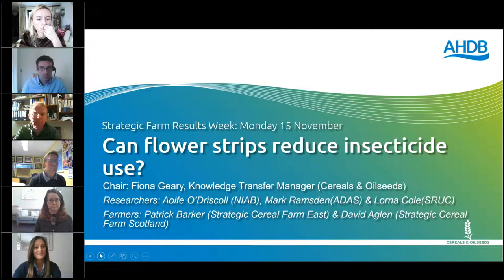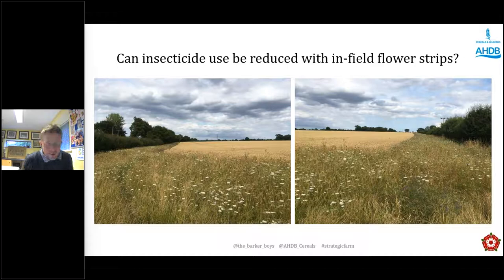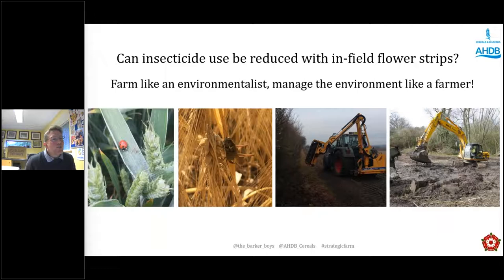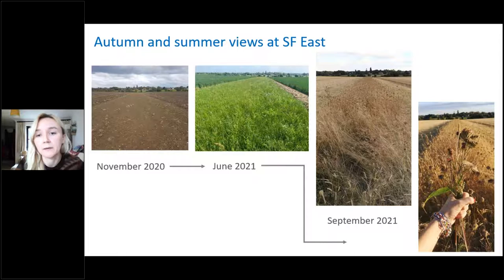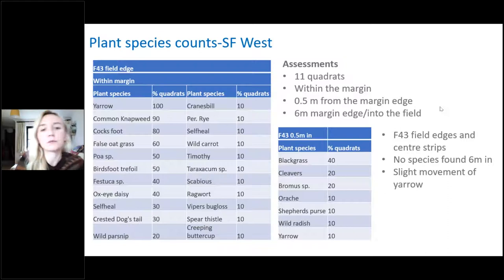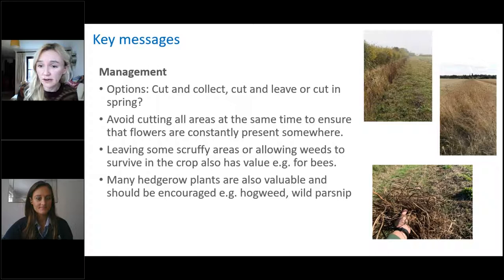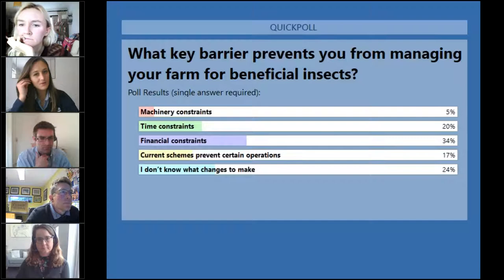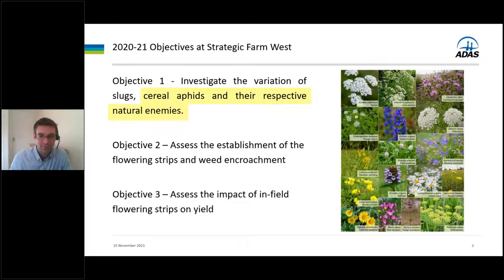Can insecticide use be reduced with in-field flower strips? Strategic Farm Results Week Nov 2021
Trials at Strategic Farm East and Strategic Farm West have been investigating whether flower strips in the field or at the field edge can encourage beneficials, while Strategic Farm Scotland has been baselining the prevalence of pests and beneficials across the mixed farm.